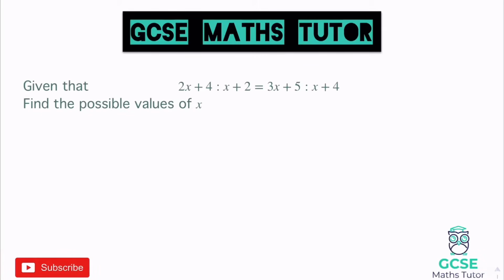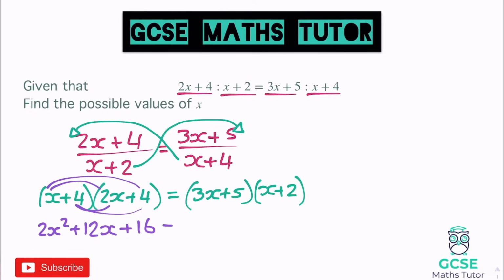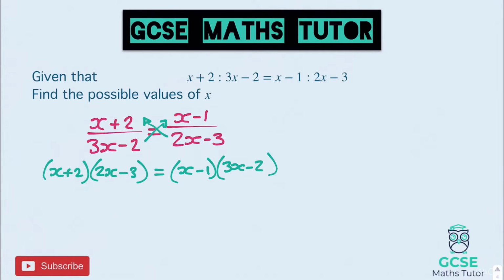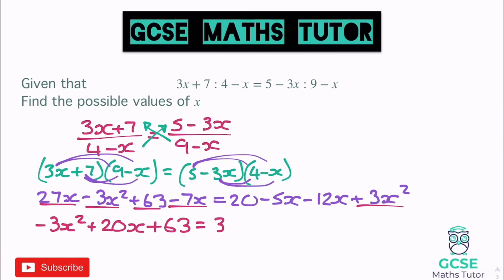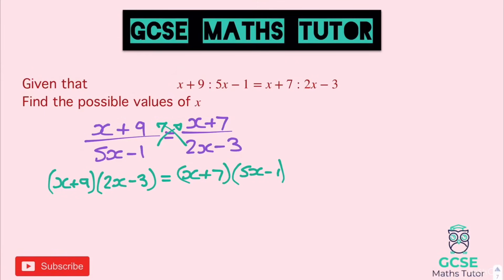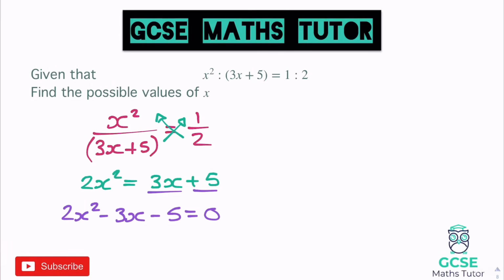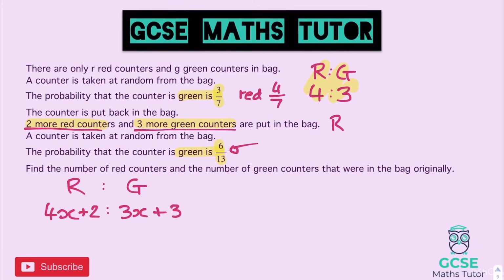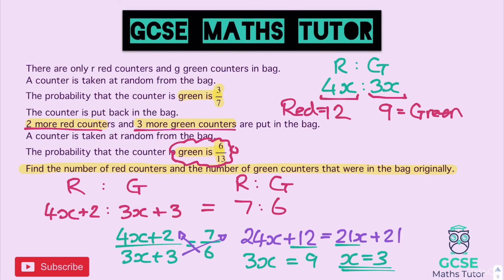Solving Algebraic Fractions | Equivalent Ratios using Algebra | Grade 7-9 Series | GCSE Maths Tutor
A video revising the techniques and strategies for equating ratios using algebra - Higher Only

This video is part of the Ratio & Proportion module in GCSE maths, see my other videos below to continue with the series.